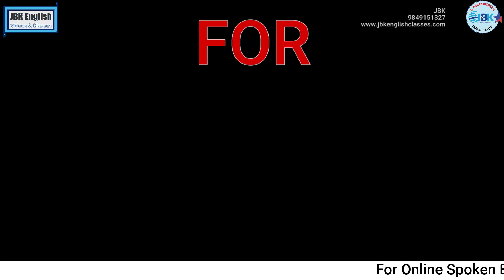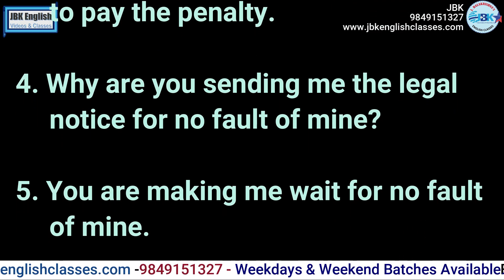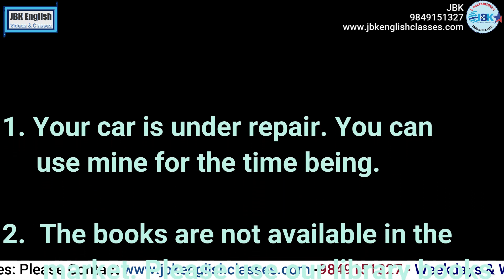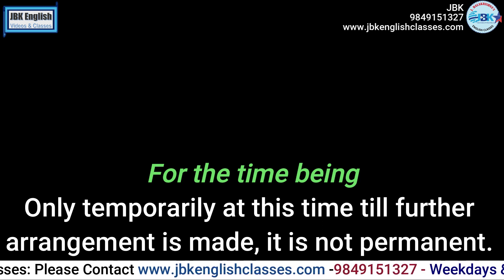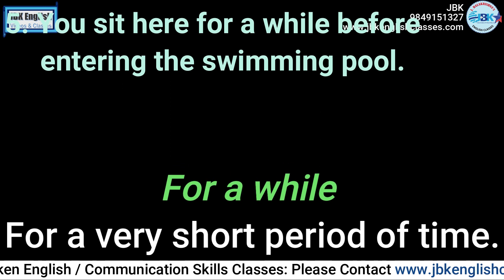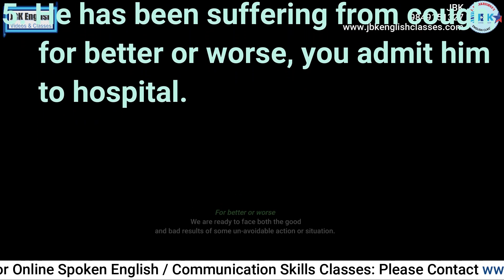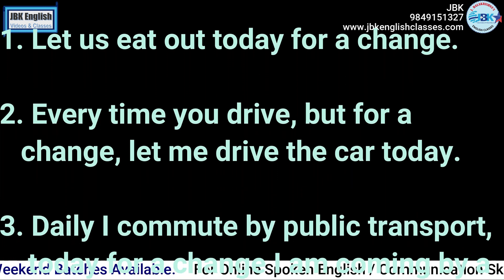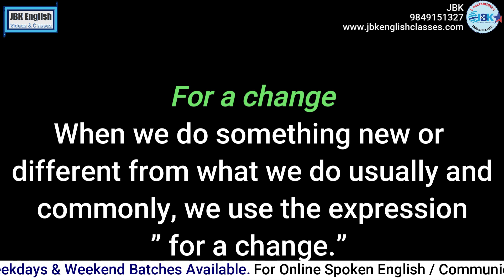Sentences with "Prepositional Phrases with FOR" by JBK English Videos & Classes#jbk